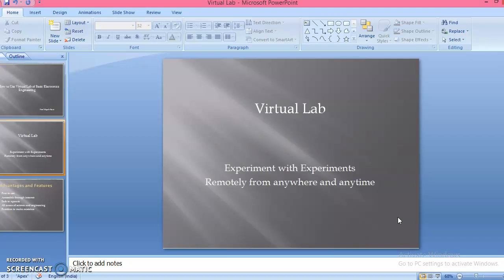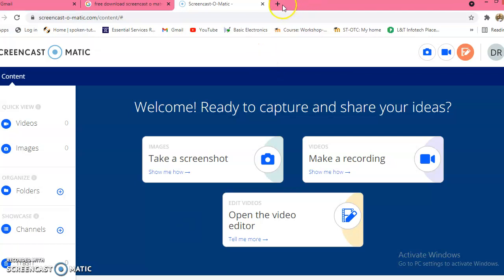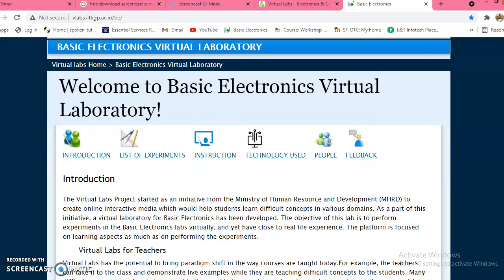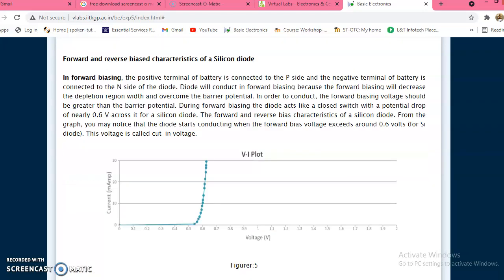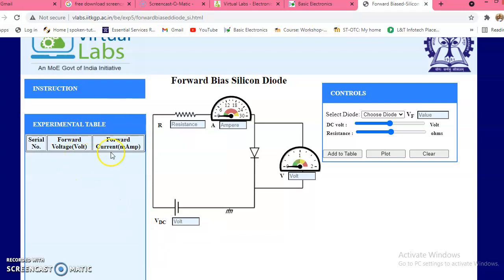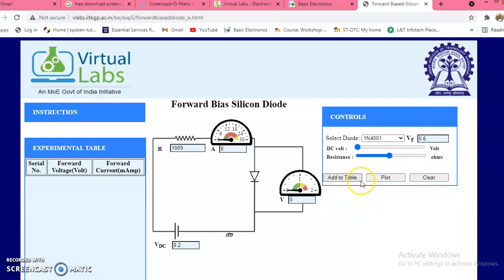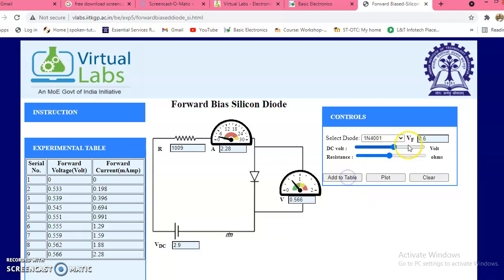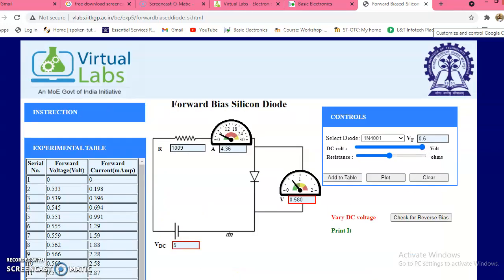How to Use Virtual Lab of Basic Electronics Engineering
This video explain that how to perform practically on virtual mode platform of basic electronics engineering